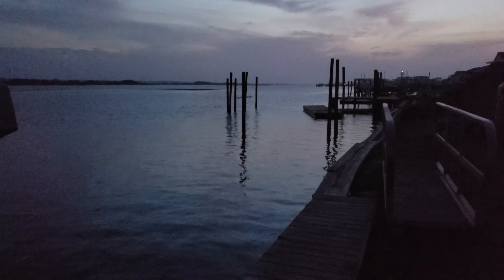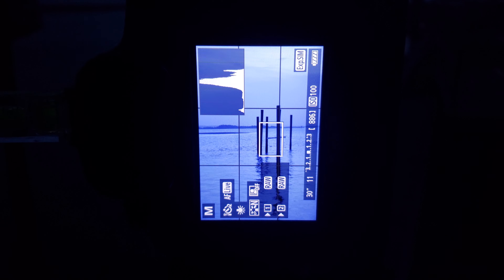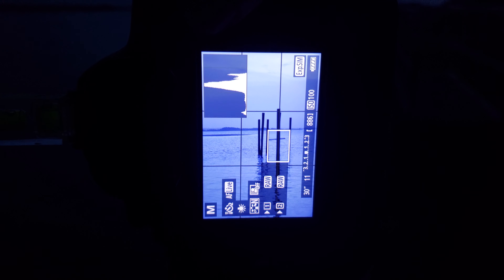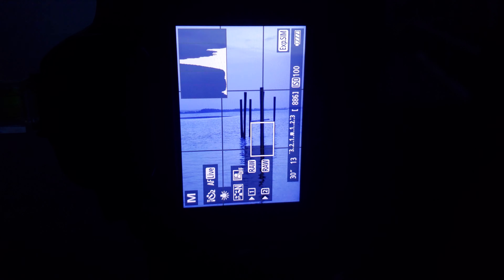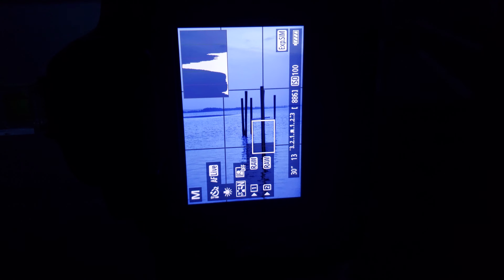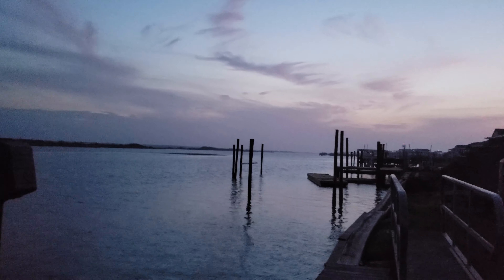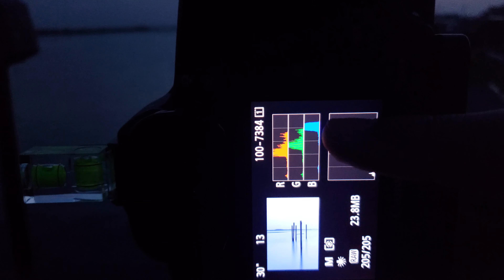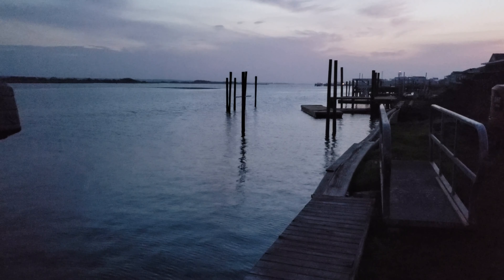Minimalist Photography at Serenity Point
I wasn't really expecting a great sunrise so I went for soft colors and a minimalist approach.  The sunrise actually turned out good unfortunately and I wasn't in a good position top capture it.